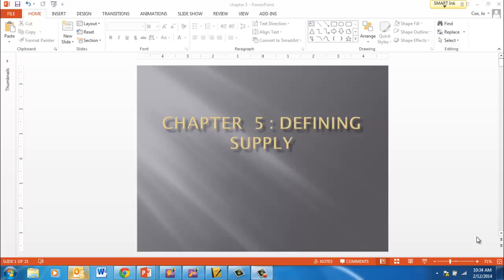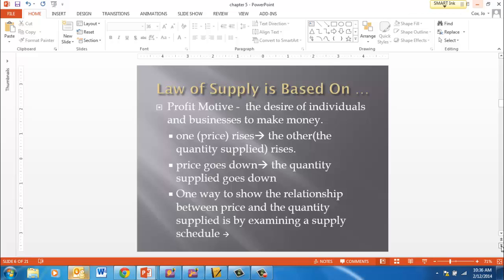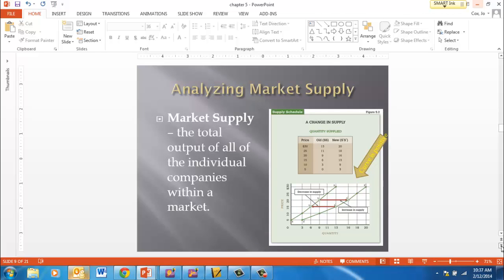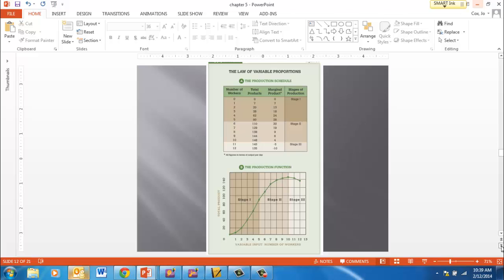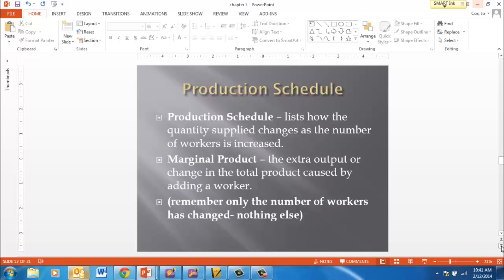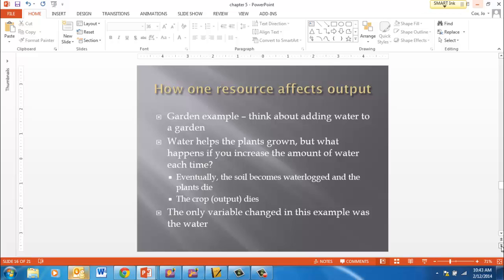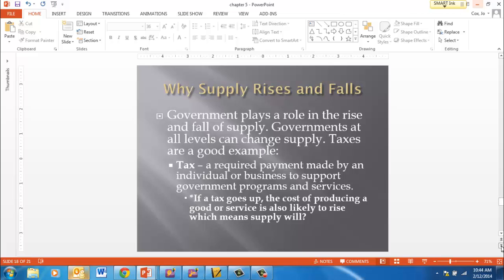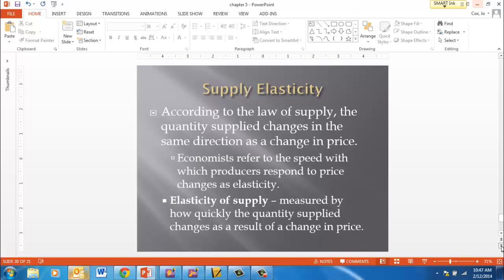Chapter 5 Supply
concepts of supply in Economics